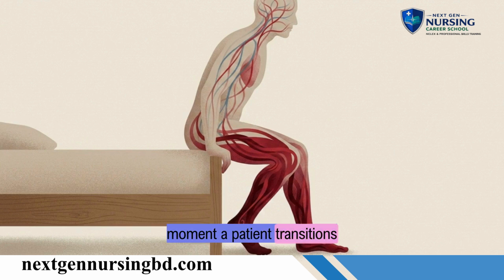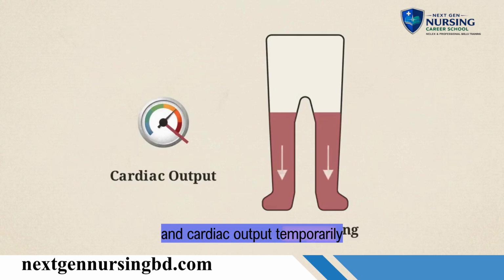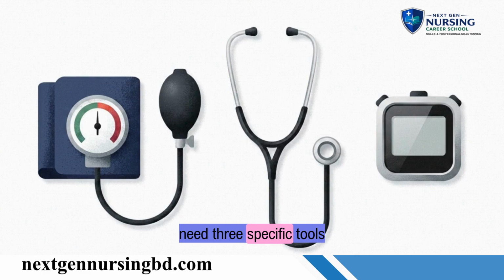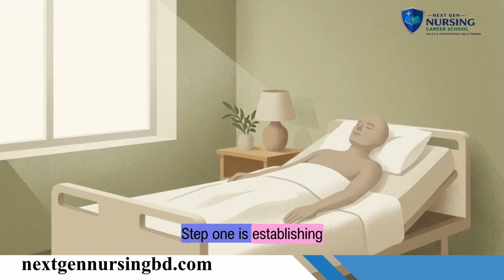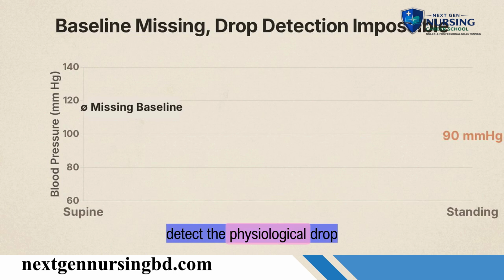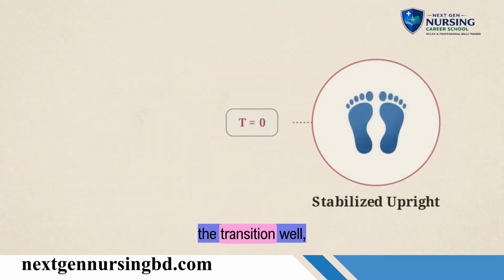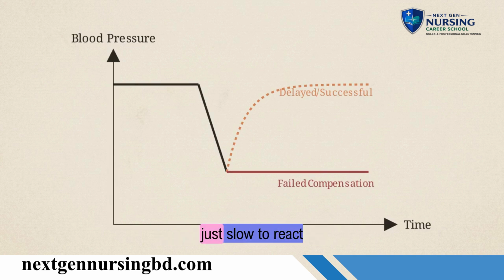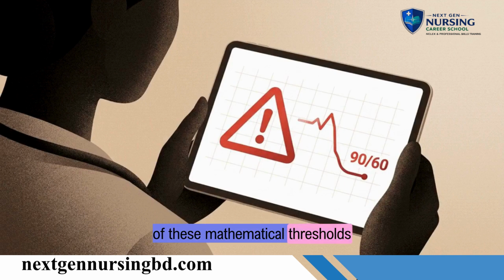Orthostatic Hypotension Explained | NCLEX Patient Safety Review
Orthostatic (Postural) Hypotension is a critical patient safety and delegation topic heavily tested on the NCLEX! In this nursing review, we break down exactly what happens when a patient's blood pressure drops upon standing, the physiological causes, and the priority nursing interventions you must know to prevent patient falls.

Whether you are in nursing school or preparing for your NCLEX board exams, mastering how to measure orthostatic vital signs and implement safety protocols is essential.